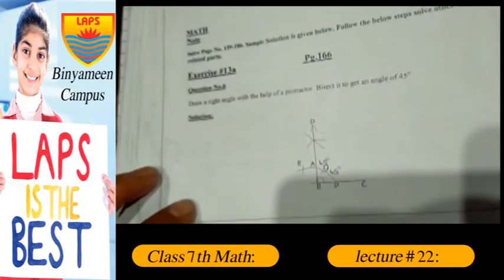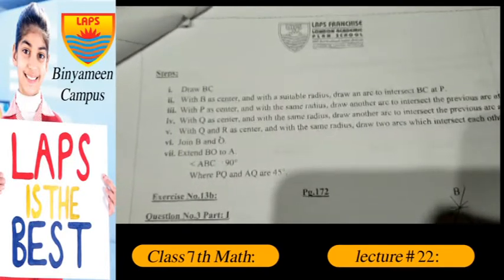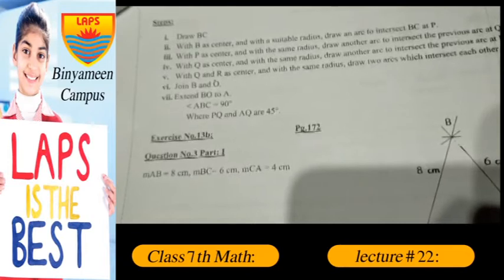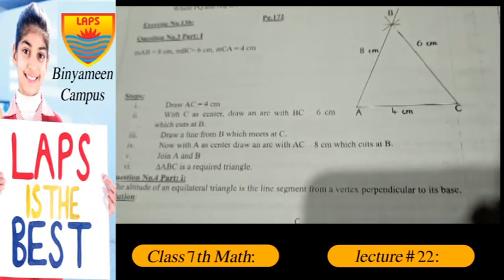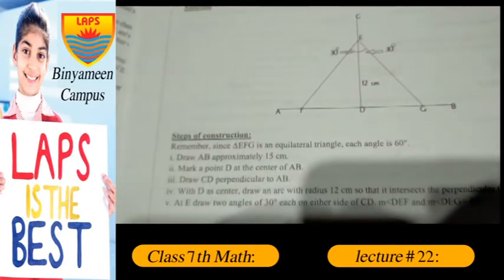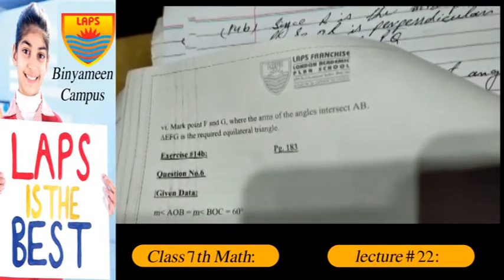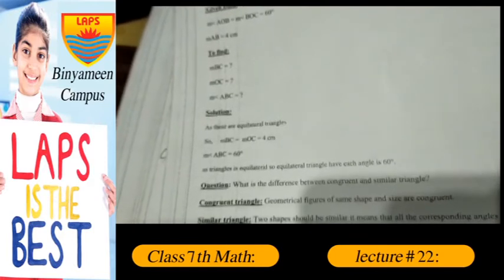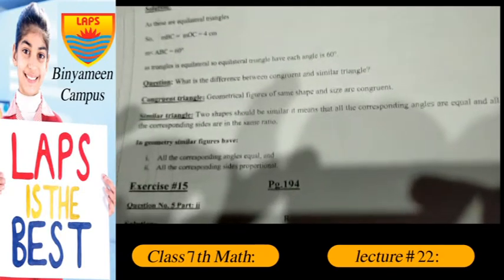Class 7th Math Lecture 22